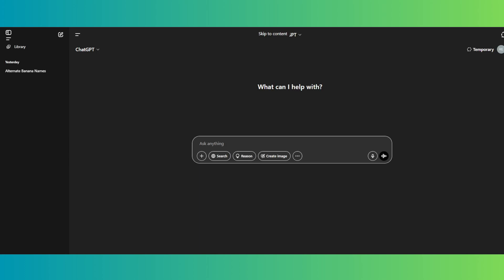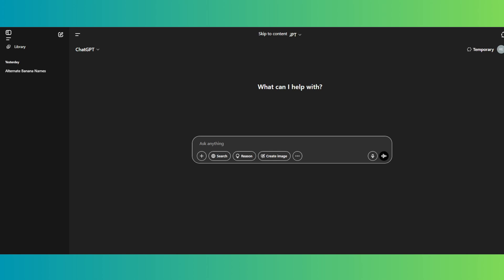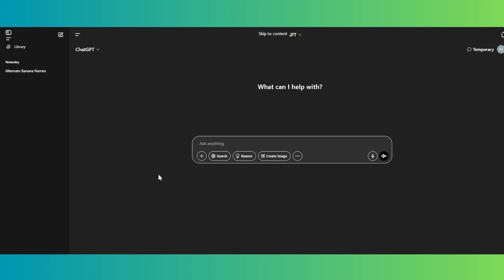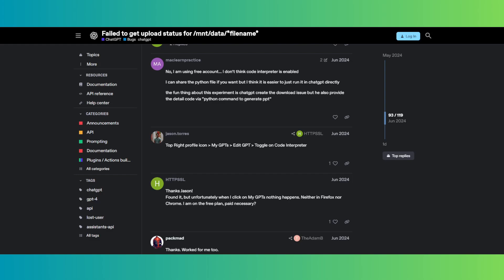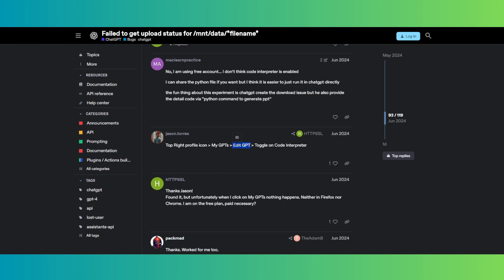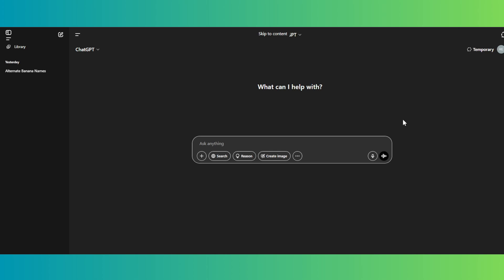How To Fix ChatGPT "Failed to get upload status for mnt data" Error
How do I fix chat gpt failed to get upload status /mnt/data error? In this quick guide video, I will show you how to fix mnt data error on chat gpt.